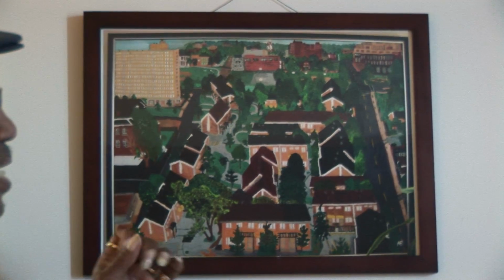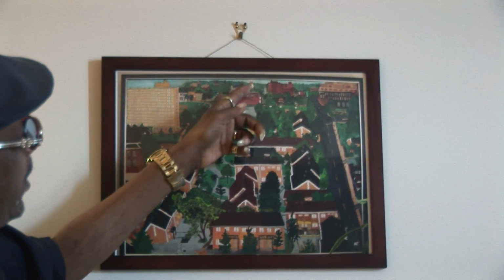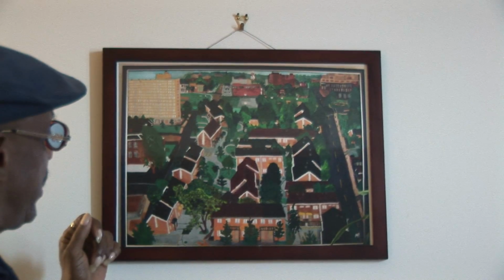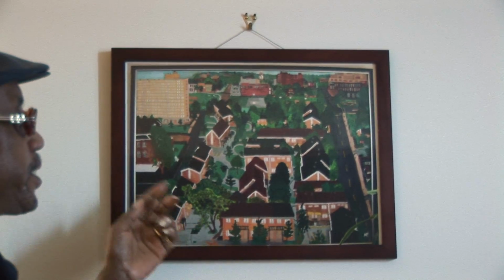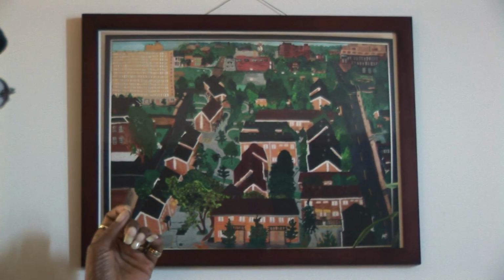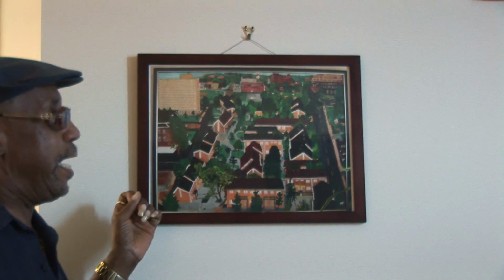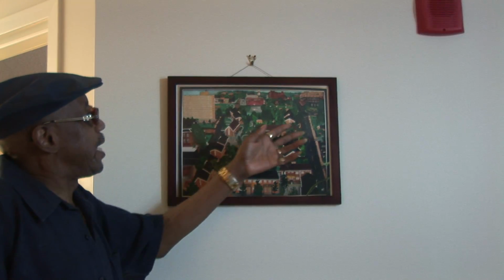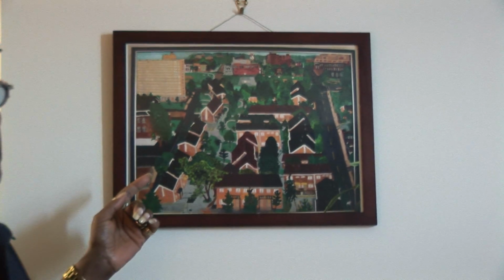Bluemuyers Appartement build in early 1970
This took 2 1/2 years to complete